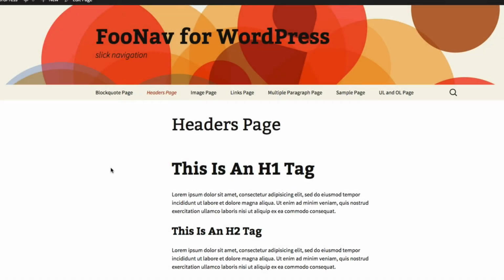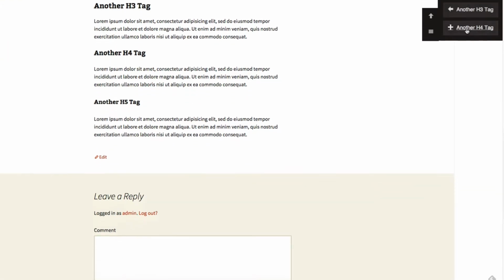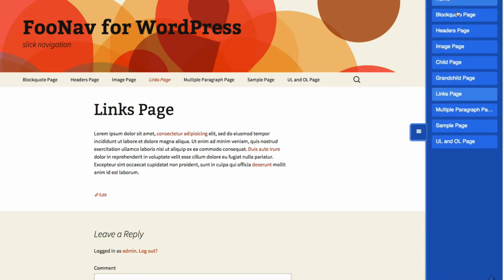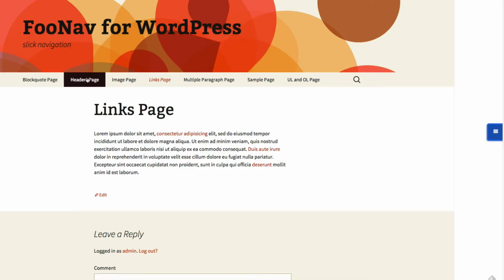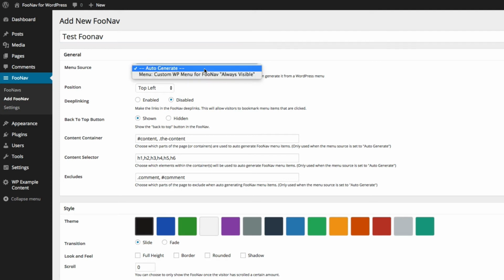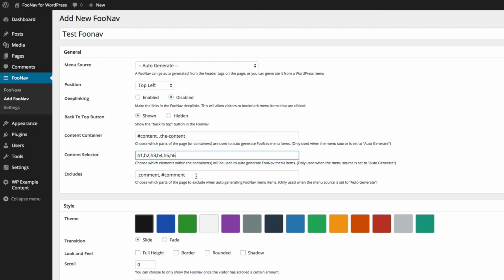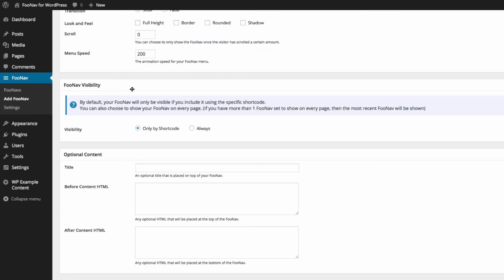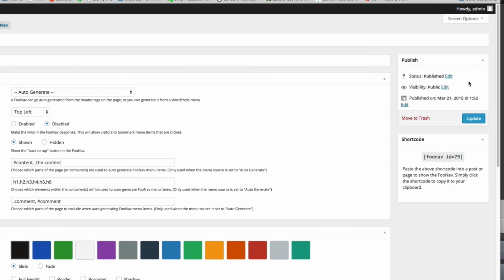FooNav WordPress Navigation Plugin Overview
Beautiful Custom Navigation Menus for Individual Pages or Posts, Complete with Placement Options

Auto Menu Creation Based on Content Heading Tags

Let the plugin crawl your page for headers and build up a menu automatically.

Custom Menu Creation Defined Per Individual FooNav

Need fine-grained control of your FooNav menus? No problem! Just create a specify a custom WP menu for each FooNav to use.

Built-in Themes to Match your Site

Choose from several built-in color schemes for each FooNav you create. You’re sure to find one to match your theme style.

Custom Content and Animation Settings

Add custom content below and after your FooNav menus and choose what kind of animation your menu should have.